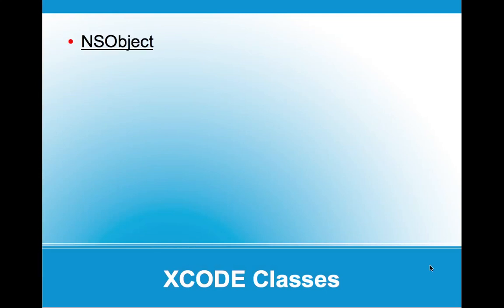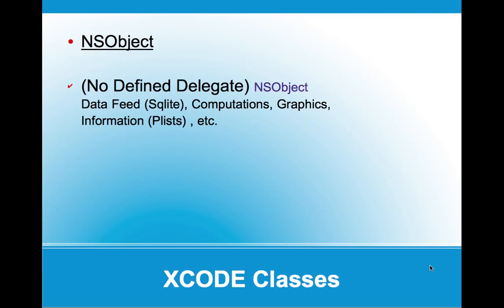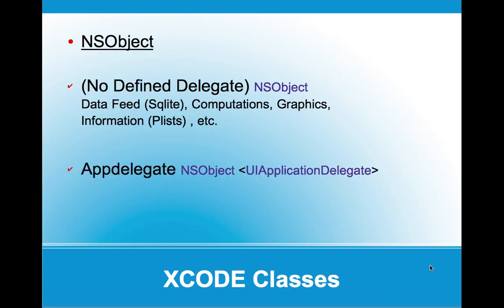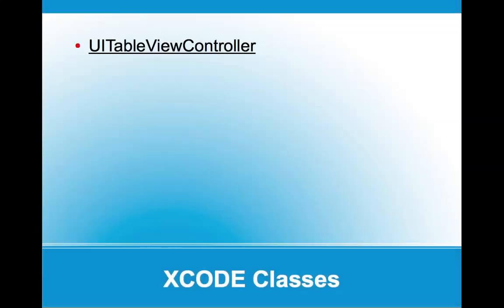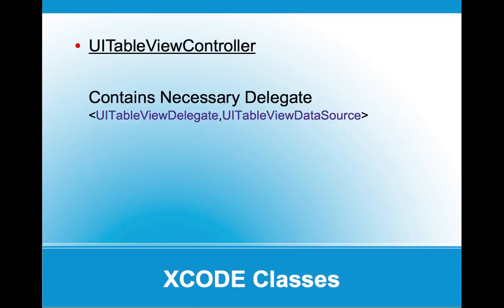XCode Classes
Just an overview before we get into Class Methods and Instance Methods